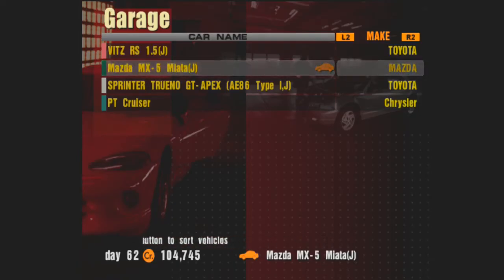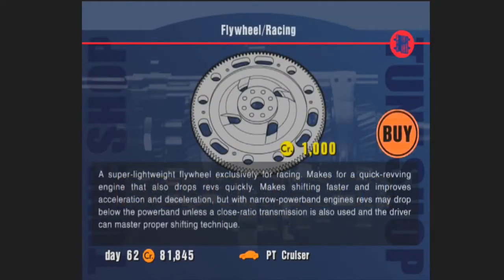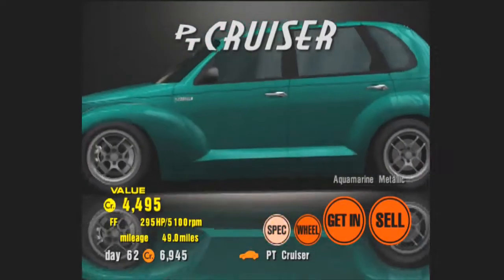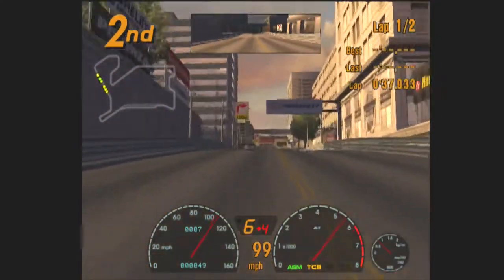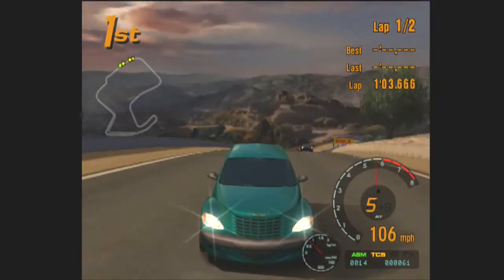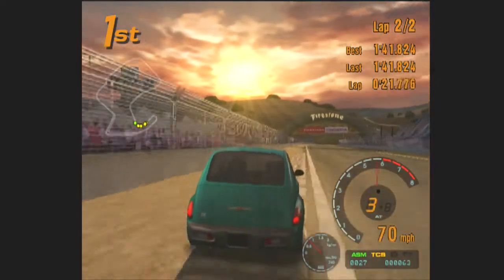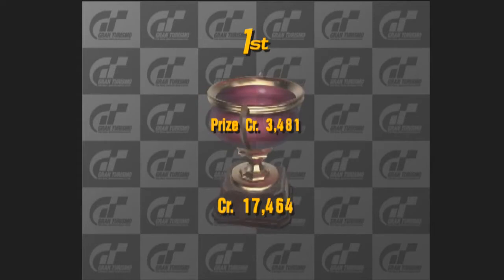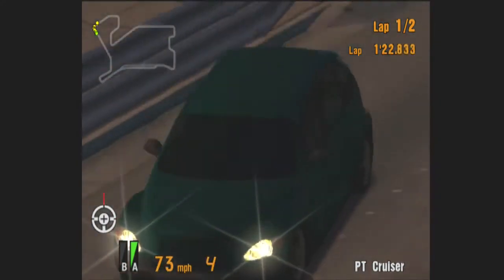Let's Play Gran Turismo 3: Aspec Part 7: Beginner Stars & Stripes (Chrysler PT Cruiser)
We continue the Beginner League and take on the Stars and Stripes races with our Chrysler PT Cruiser.